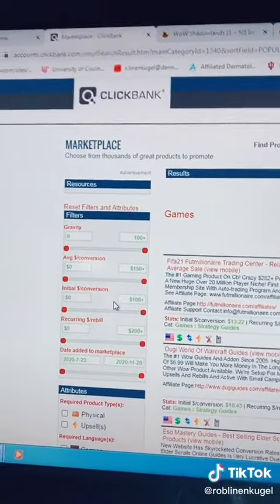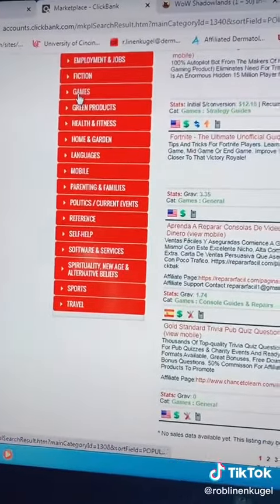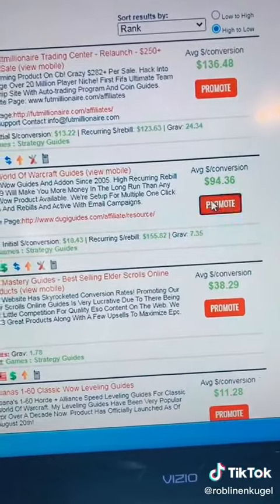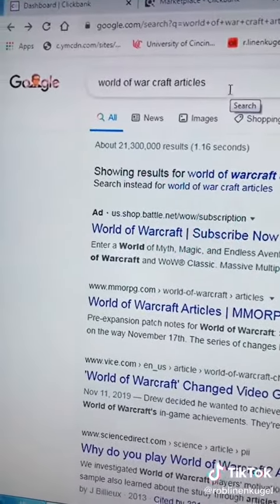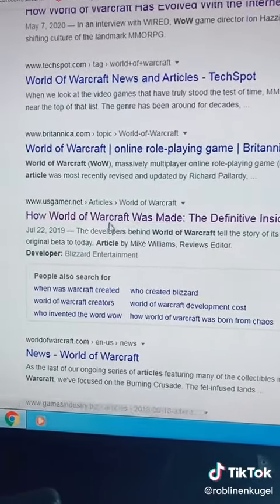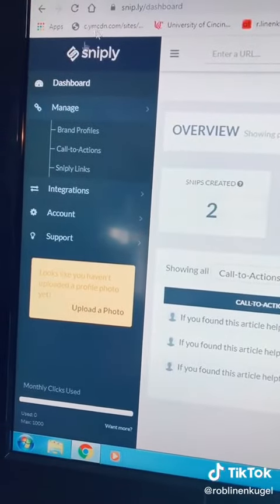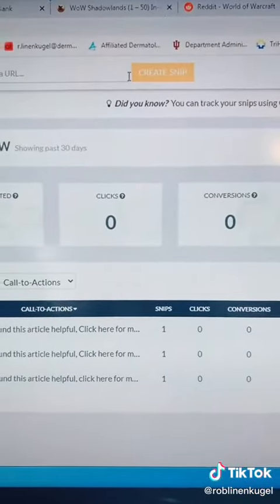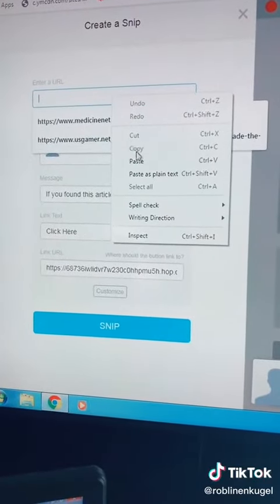MAKE MONEY ONLINE FROM FREE ORGANIC TRAFFIC